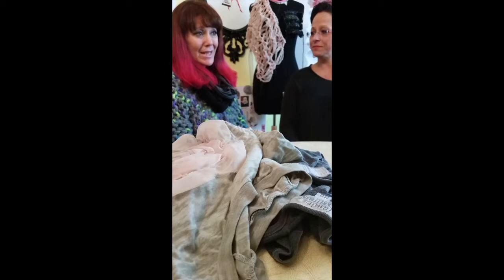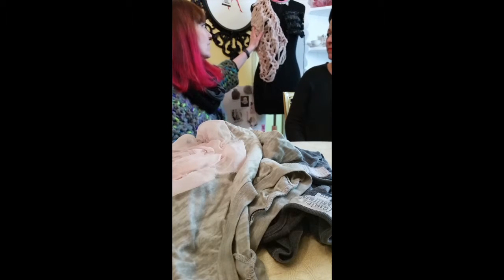Ask Vivian: “What Does a Fashion Designer Do”, part 2” with Jamie Kreitman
So many young people do not really understand what design really is, or what a Fashion Designer actually does. The second part of this four part interview with Fashion designer Jamie Kreitman will answer some basic questions about becoming a fashion designer.